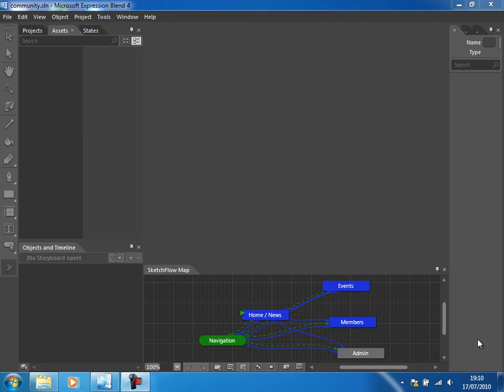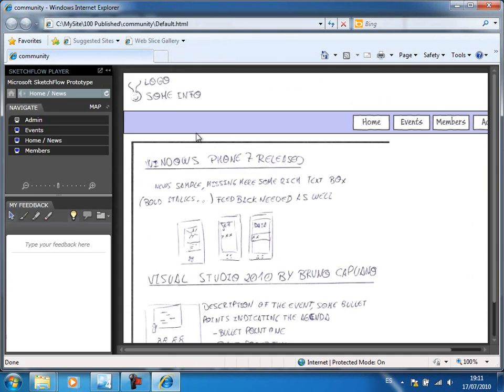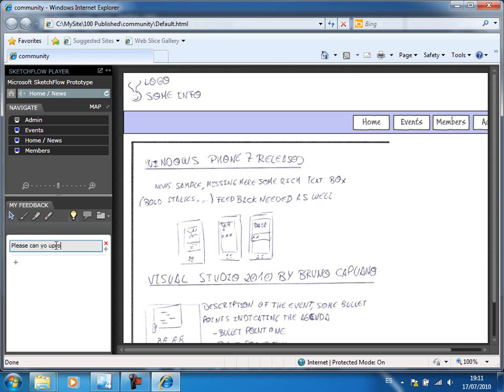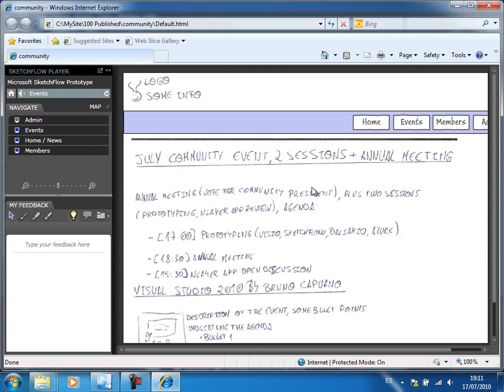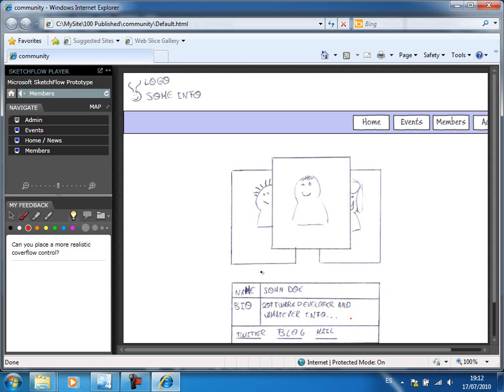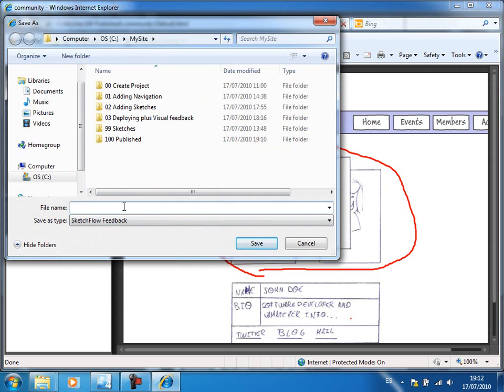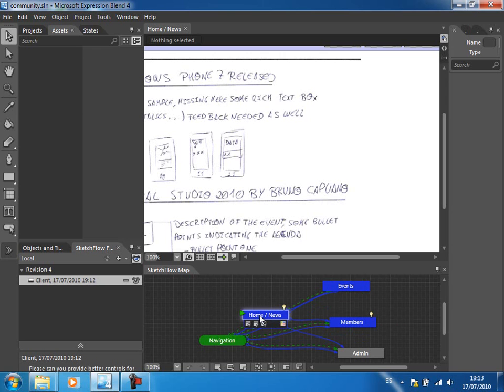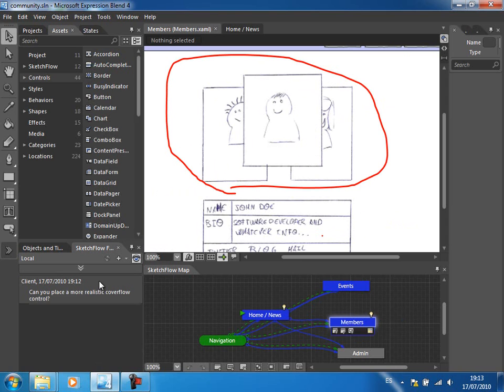Tools in Sketchflow navigator that let users provide feedback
In this snippet,  SilverlightShow.net partner Braulio Diez demonstrates which tools are available to the final users / clients that can let them provide feedback directly using the Sketchflow navigator.